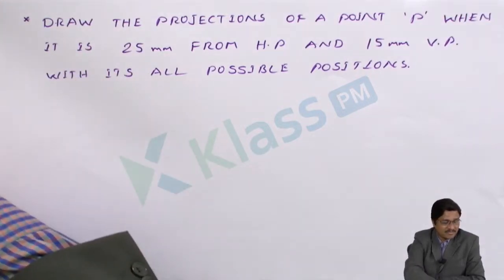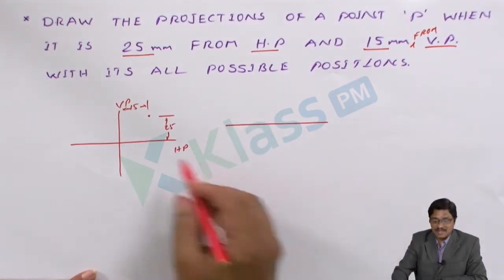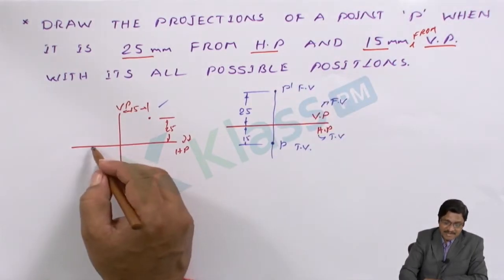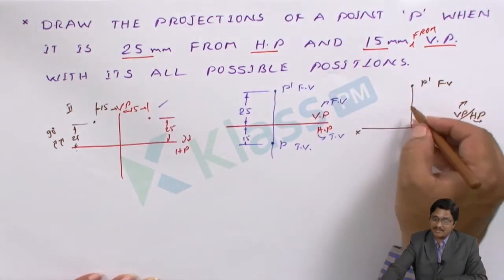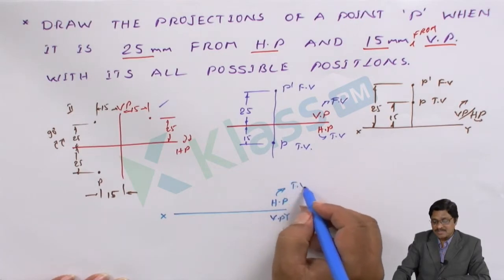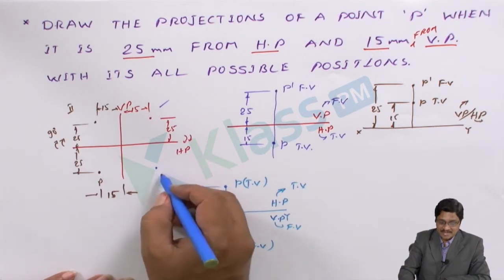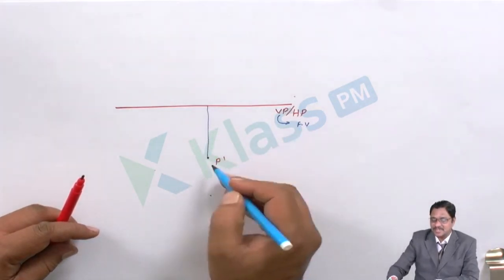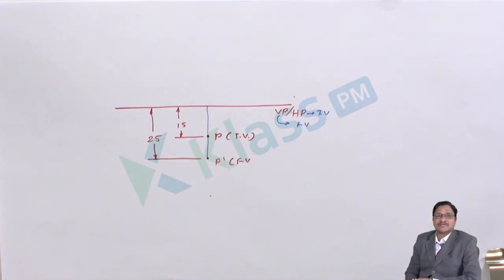Problems on All Possible Projections - Unit - 2 | Engineering Drawing | BTech Tutorials | KlassPM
Problems on  All Possible Projections in Engineering Drawing